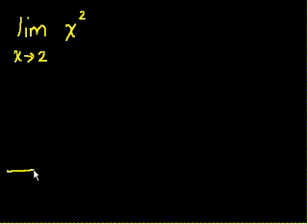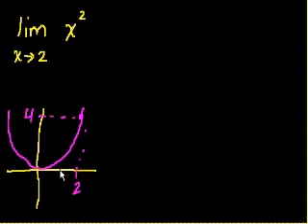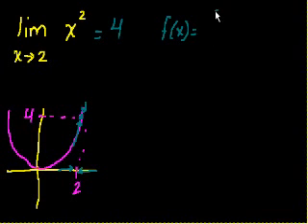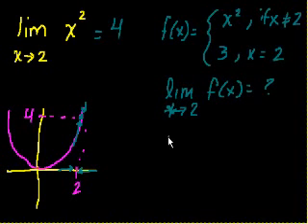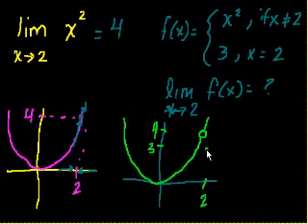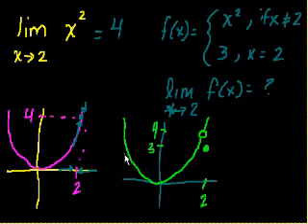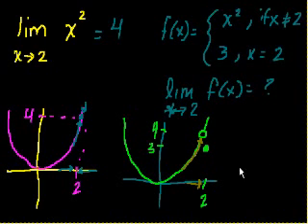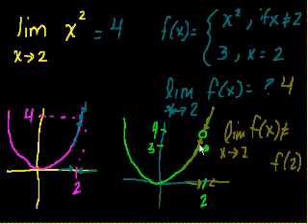Introduction to Limits with Annotations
This video was uploaded to demonstrate YouTube Annotations basics concepts as part of the article entitled "USING HYPERMIDIA IN THE LEARNING PROCESS". Original video "Introduction to Limits" from Khan Academy

Abstract: Technology by itself does not meet the needs of the learning process, it is only an instrument, a tool. In this context the article conceptualizes and investigates the relationship and contributions of Information and Communication Technologies for teaching and learning, focusing on the use of hypermedia as a way to extend aspects of interactivity that can enhance this process. The exemplification of the concept is accomplished through the use of YouTube Annotations tool, based on Khan Academy videos that address Integral/Differential mathematics applied to the Higher Education. As a result it demonstrates the creation of interactive video solutions that can be applied in distance learning environments, or to support regular classroom teaching, even in subjects considered "difficult", such as Integral/Differential mathematics, making the learning of these concepts more dynamic, interesting and attractive to students.

Este video demonstra os recursos básicos da ferramenta YouTube Annotations como parte do artigo entitulado "USO DA HIPERMIDIA NO PROCESSO DE APRENDIZAGEM". Video original "Introduction to Limits" da Khan Academy

A tecnologia por si só não atende às necessidades da aprendizagem, ela é apenas um instrumento, uma ferramenta. Neste contexto o artigo conceitua e investiga a relação e contribuições das Tecnologias de Comunicação e Informação para o processo de ensino e aprendizagem, tendo como foco o uso de hipermídia como forma de ampliar aspectos de interatividade capazes de potencializar este processo. A exemplificação do conceito proposto é realizada através do uso da ferramenta YouTube Annotations, tomando como base vídeos da Khan Academy que abordam a matemática Integral/Diferencial do Ensino Superior. Como resultado demonstra-se a criação de soluções de vídeo interativas que podem ser aplicadas nos ambientes de ensino a distância, semipresencial ou no apoio ao ensino presencial, mesmo em disciplinas tidas como "difíceis", a exemplo matemática Integral/Diferencial, tornando o aprendizado destes conceitos mais dinâmico, interessante e atrativo para o aluno.